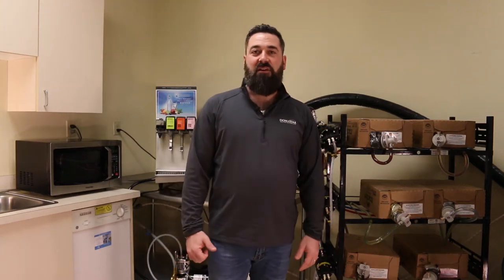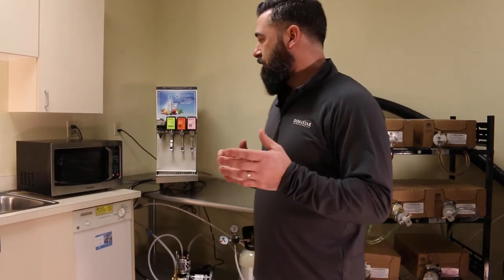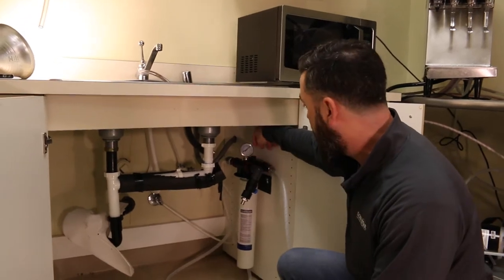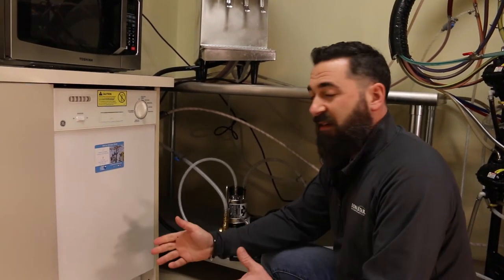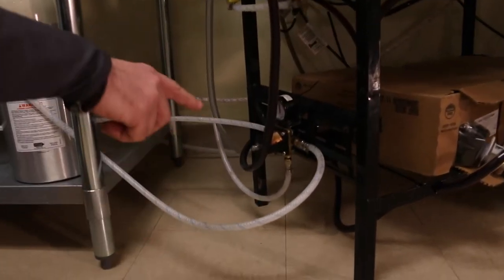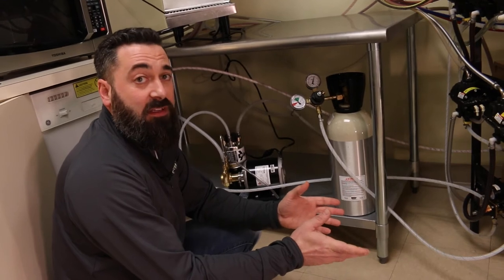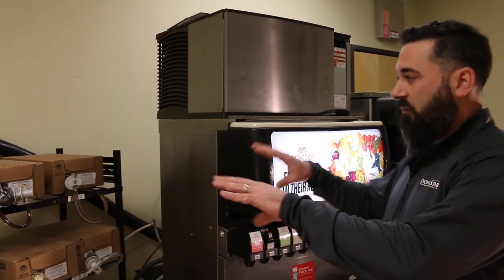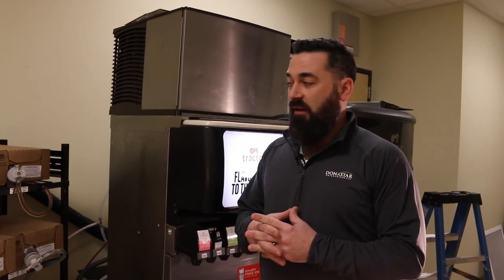How Does a Soda Fountain Machine Work?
In this video Mike walks us through a basic bag in box fountain machine unit, emphasizing its 3 core components:

1. Water
2. Co2
3. Product

Enjoy the content! We are eager to share our soda service expertise and to network further within the beverage service industry. Please drop any questions in the comments below!